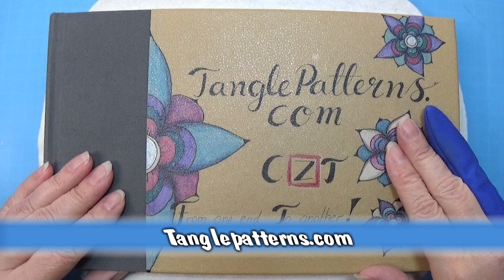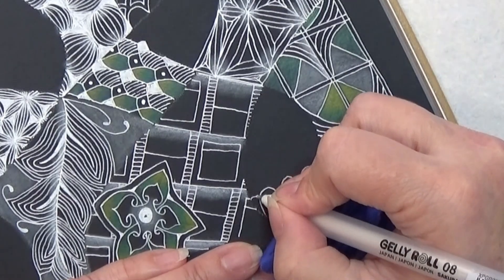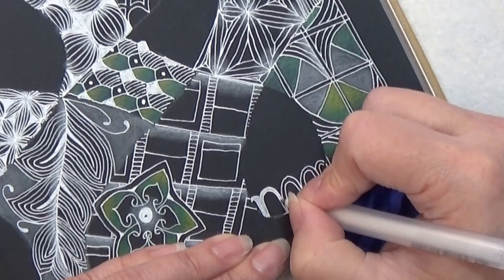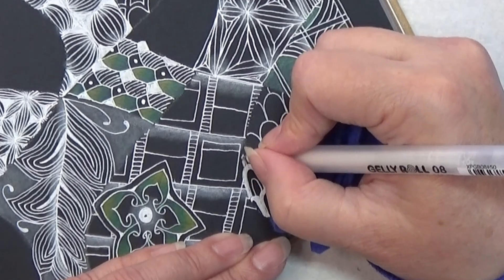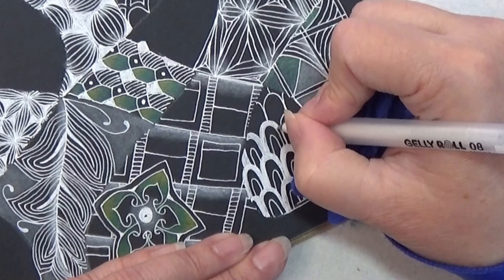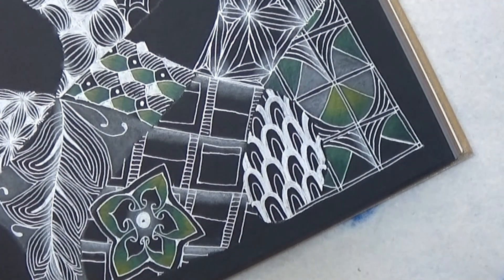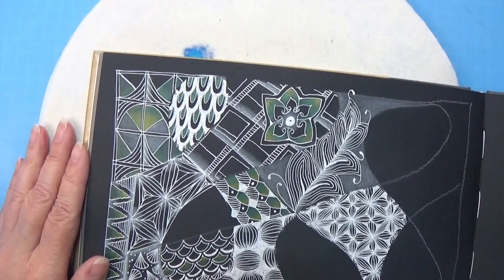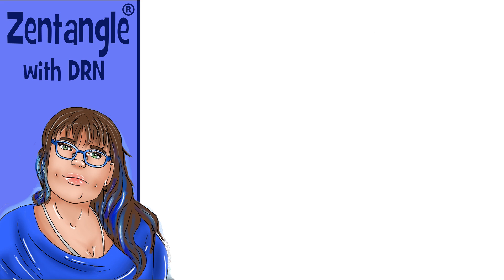How To Draw - Feathers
Today it will be Feathers by Suzanne McNeill

Materials you need:
Color pencils (I use Prismacolors)
White charcoal pencil
Tortillion